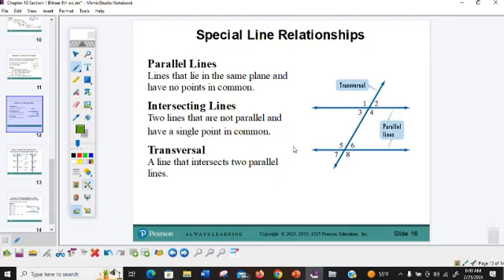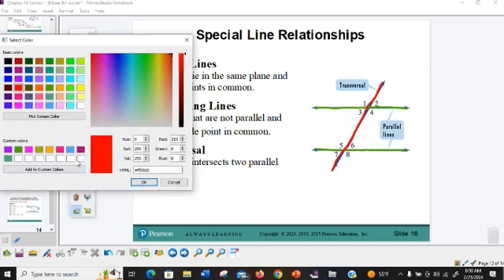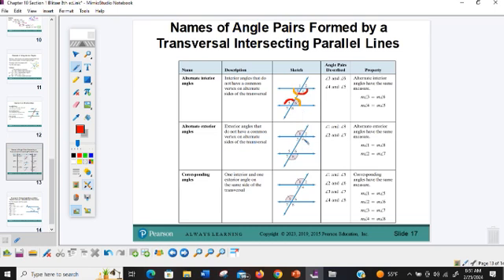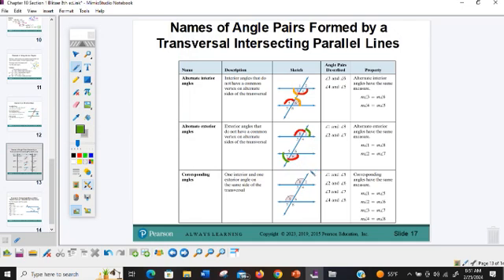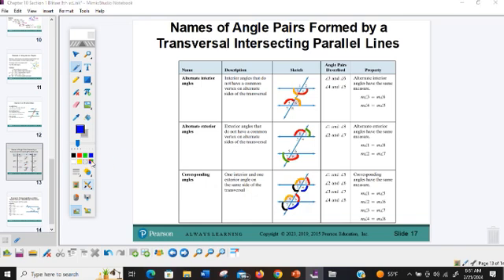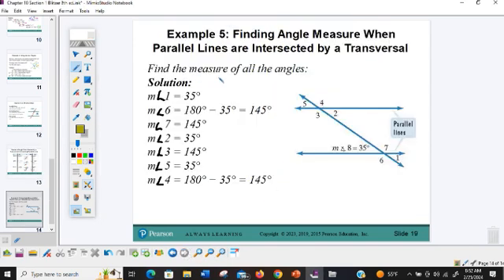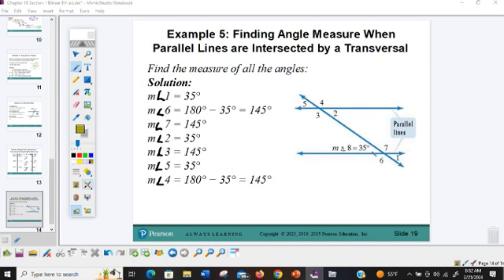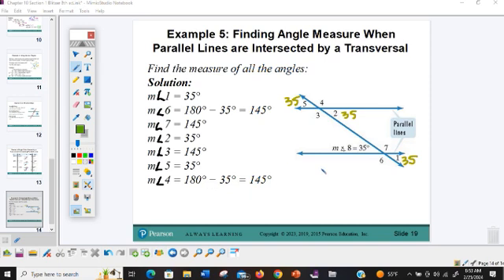Geometry - Finding Angle Measures When Parallel Lines are Intersected by a Transversal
This video explains definitions and applications of angle measure when parallel lines are intersected by a transversal